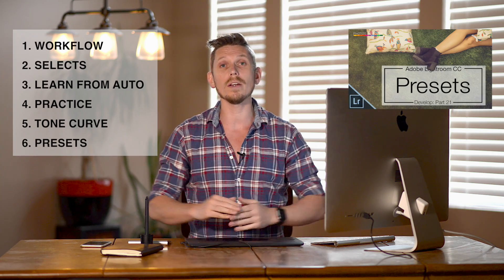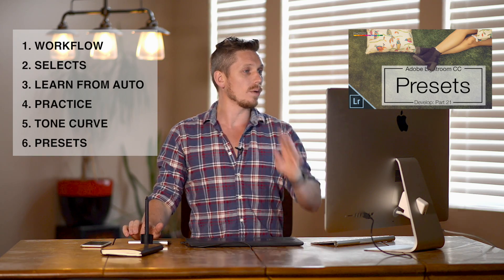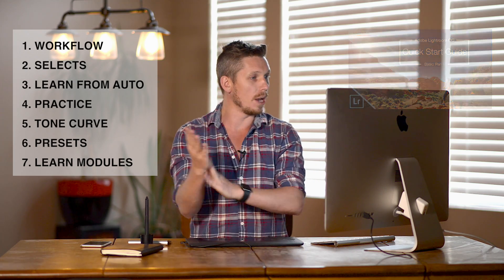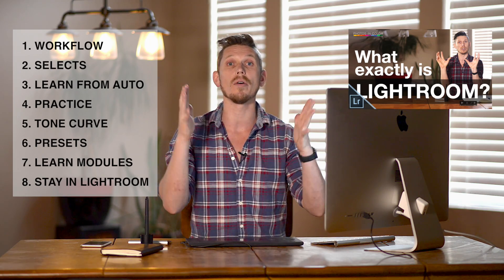Lightroom for beginners - 10 Lightroom Tips for Photographers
This Lightroom tips for beginners video gives you 10 things to think about for lightroom first time users. This Lightroom tutorials for beginners give you some great Lightroom CC tips to get you editing in no time. Learn Lightroom CC quick tips to get you working inside Lightroom 6 tutorials for beginners. Lightroom top features, lightroom newest features and lightroom top 10 list.

The top lightroom tips and tricks for beginners is a great way to get you started inside Lightroom CC. Learn lightroom CC training course by photos in color presented by Ed Gregory.

- Lightroom For beginners
- Lightroom CC tutorials for beginners
- Lightroom 6 tutorials for beginners,
- Learn lightroom
- Lightroom tips

Lightroom CC print module,
Lightroom 6 for beginners,
Lightroom portrait editing,
Lightroom tips,